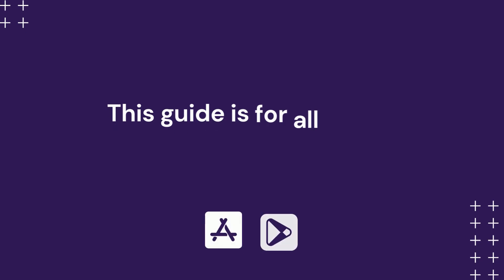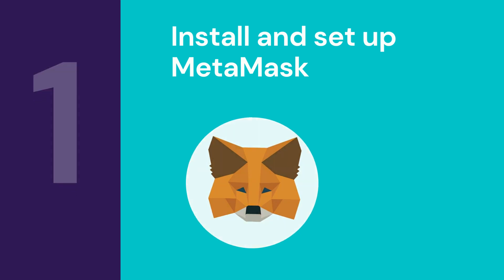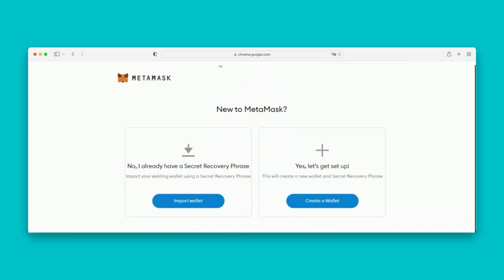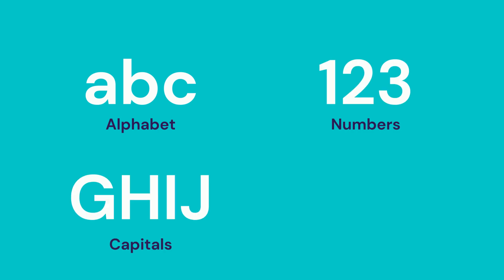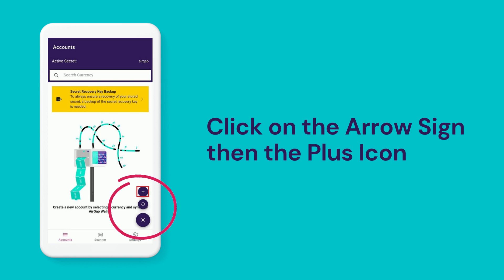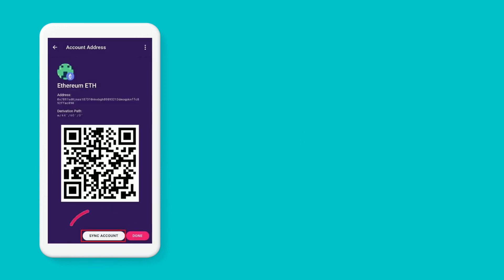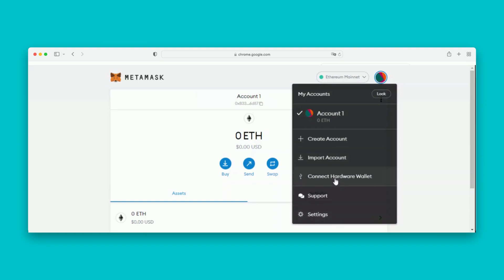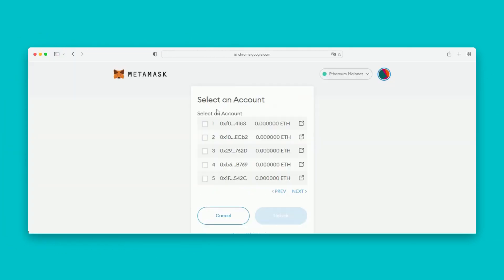AirGap – How to integrate with MetaMask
In this guide, we will explore how you can set up MetaMask as a watch-only wallet with AirGap Vault. MetaMask is a non-custodial wallet for accessing EVM-compatible blockchains.